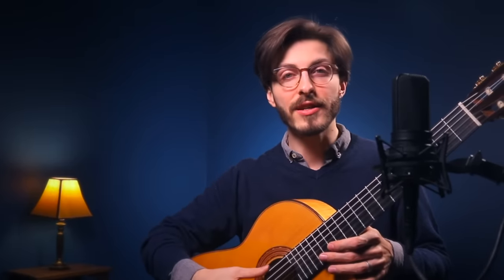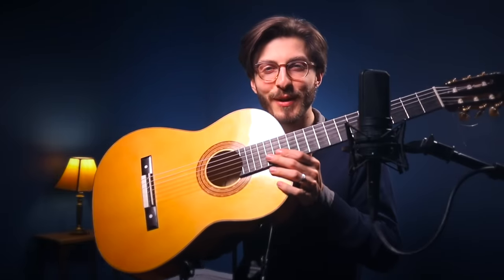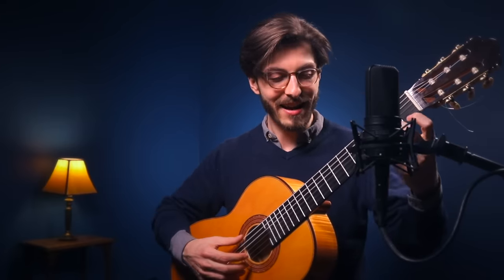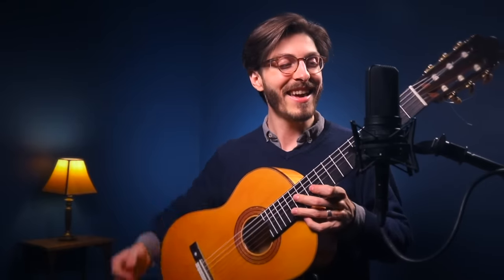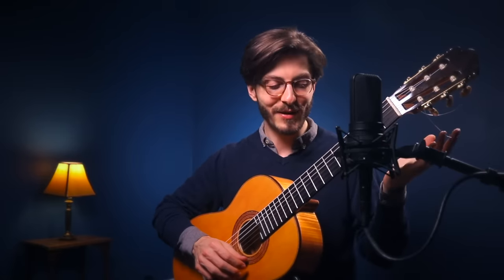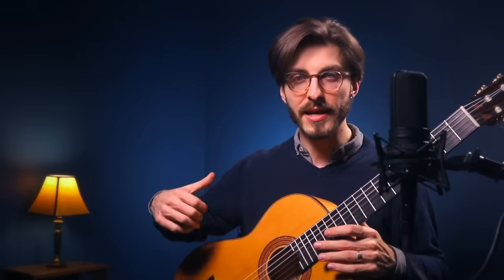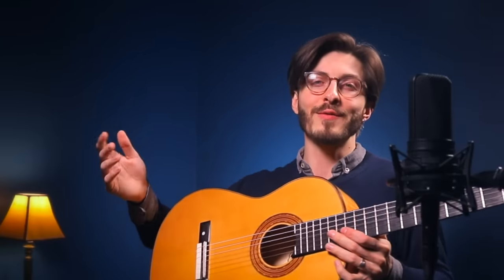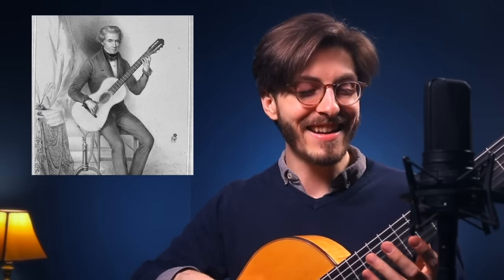Have You Heard Sheep Gut Strings On A Guitar?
In this video, I go deeper into the historical methods of playing the guitar by putting historical strings made of sheep gut on my classical guitar.   The video includes my reaction to gut strings on classical guitar and sound comparisons of pieces with synthetic strings and gut strings.

Timestamps:
0:00 Introduction
1:01 History of gut strings
2:09 Changing strings
2:35 Open string comparison
2:53 Capricho Arabe
4:33 Adelita
6:38 Variations on a theme by Mozart
8:27 La Catedral (Prelude)
9:30 My take-aways

➢MY GEAR

"Producer:"
-Sally Zimmerman

"#1 Fans: "
-Javier Artiles
-Musical Crusader

"Super-Patrons:"
-Håvard E Danielsen
-Tianhong Zhou
-Lyn Dawson
-Tony Dawson
-Mark B Garnick
-Christian Hirschmueller
-Matt Hefko